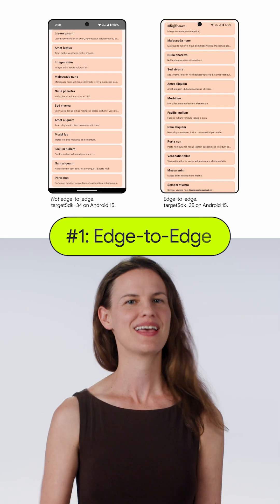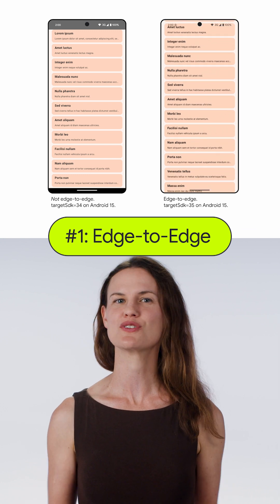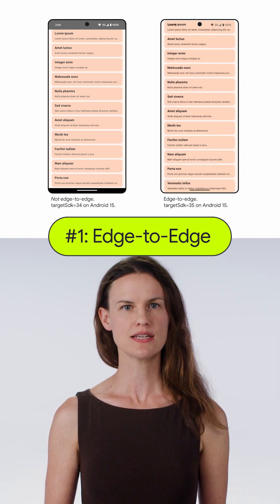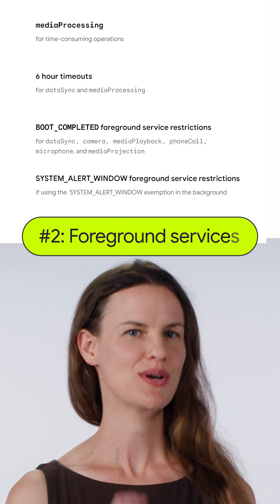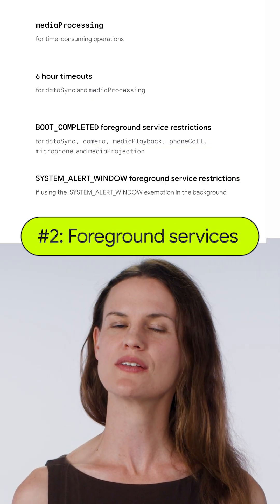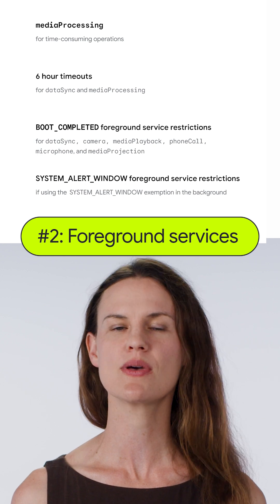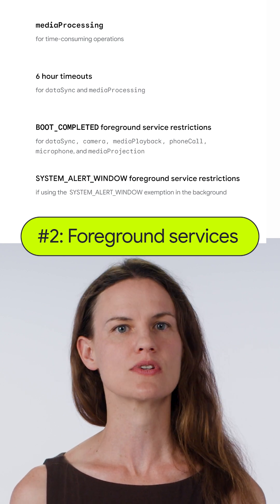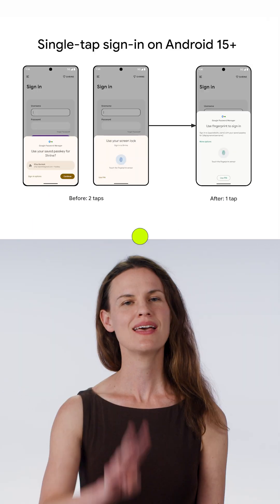Android 15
Android 15 AOSP has dropped, and we’re kicking off a new series called "Spotlight Weeks"!